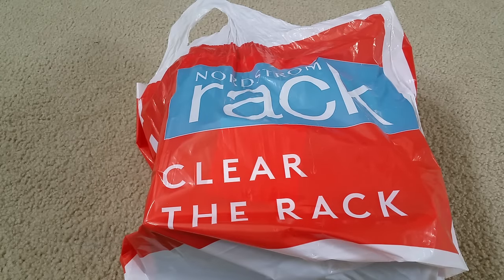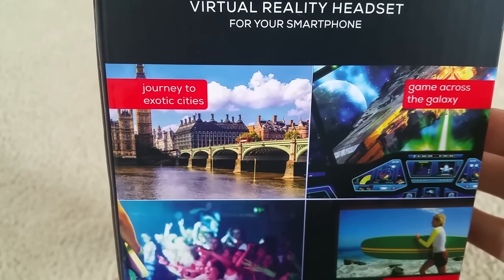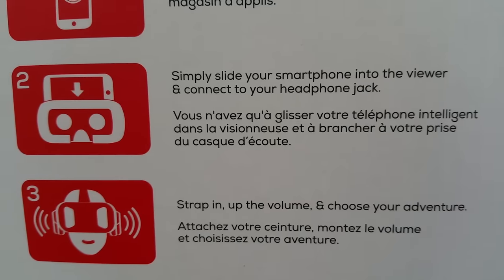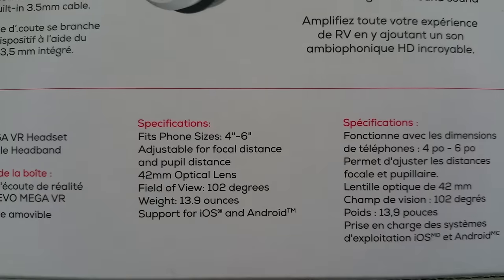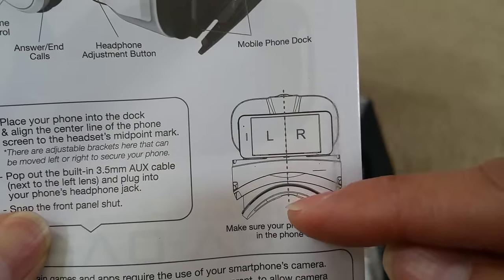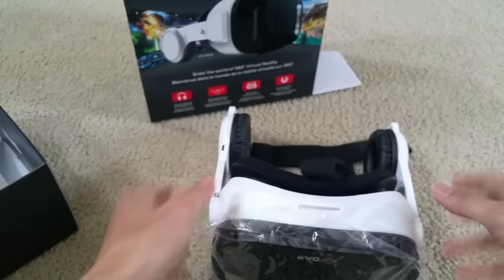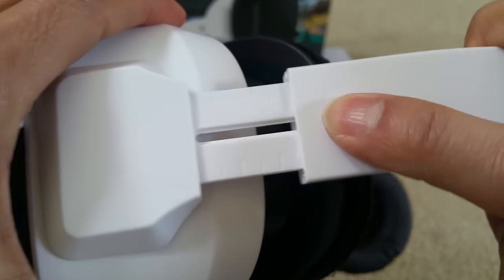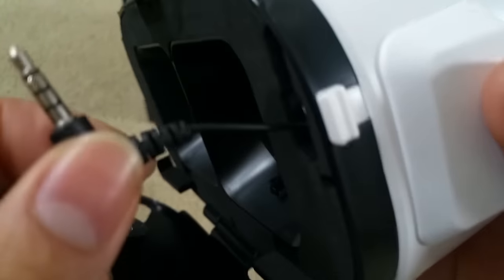Latest 3D 360 EVO Mega VR Headset Virtual Reality Apple iPhone IOS & Google Android Full HD 2017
Latest New 3D 360 EVO Mega VR Virtual Reality Headset Apple iPhone IOS & Google Android Smartphone Full HD 2017!

EVO Mega VR 3D 360 Headset + HD Headphones!